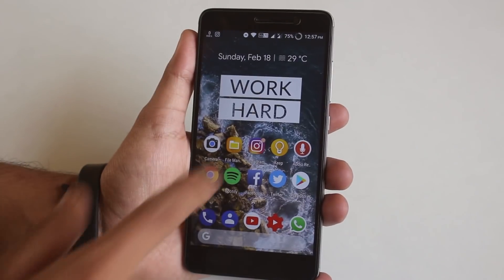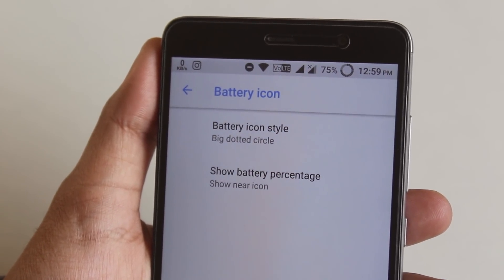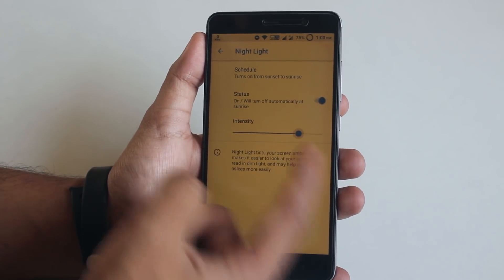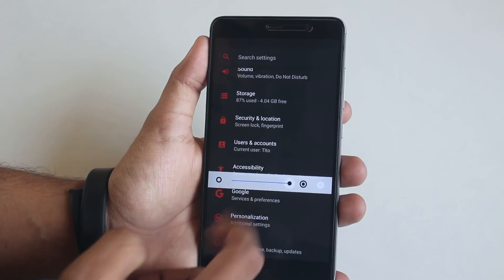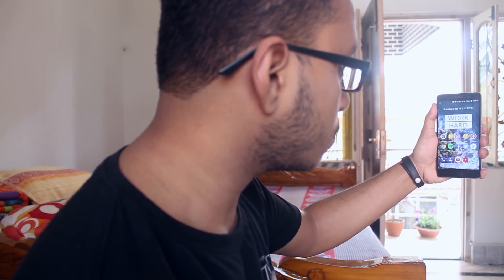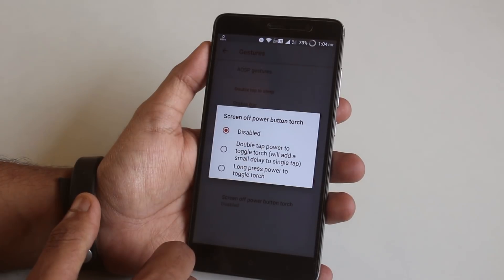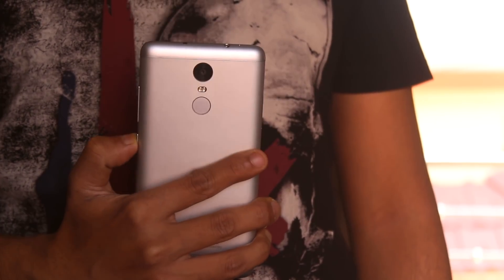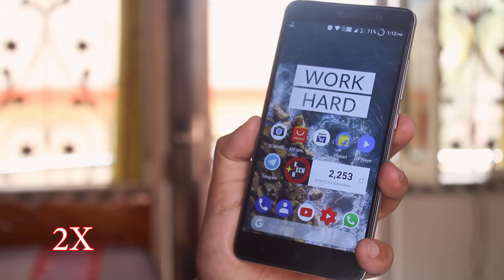NitrogenOS 15th Feb, 2018 Build || What's New & Things That I Like || Redmi Note 3